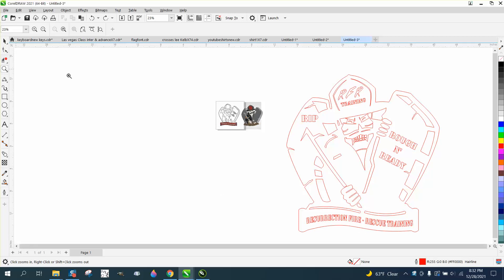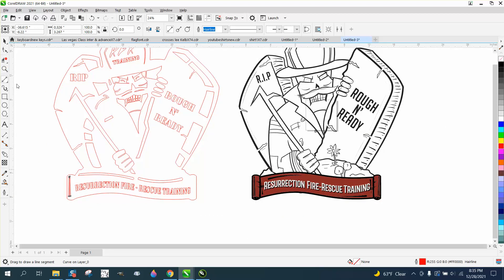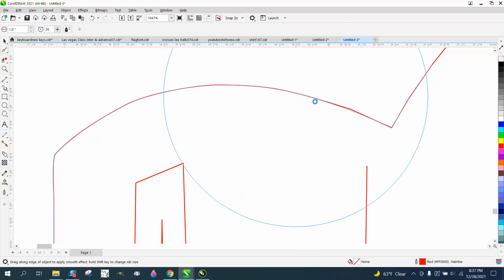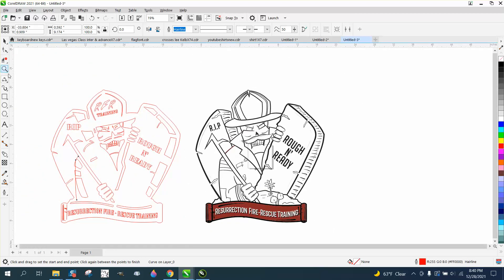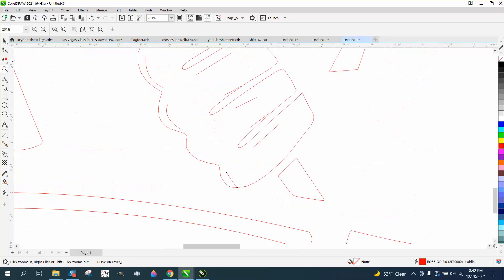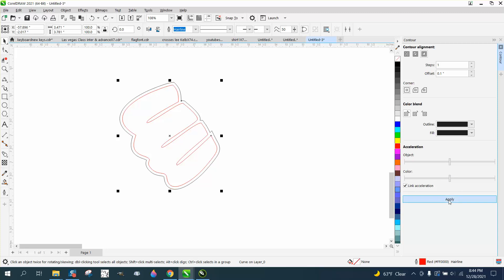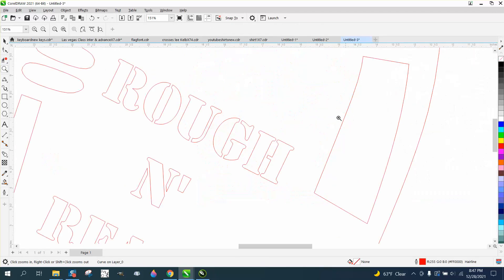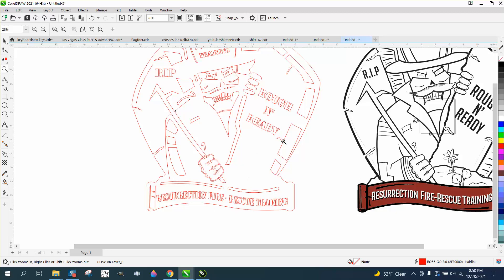Corel Draw Tips & Tricks Clean up and Change this logo for a Plasma Cutter